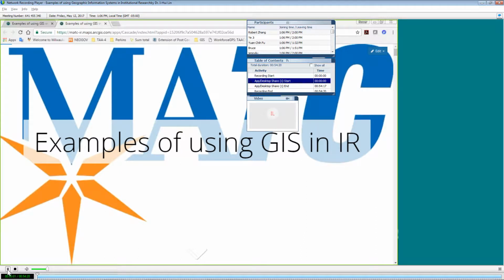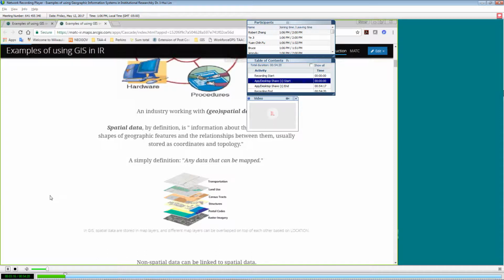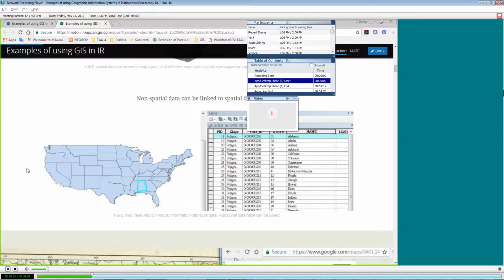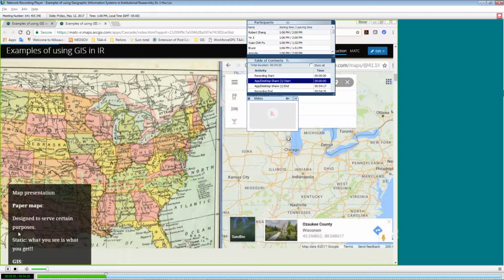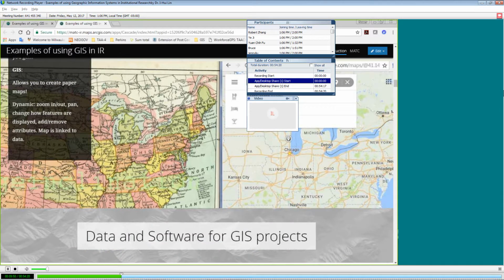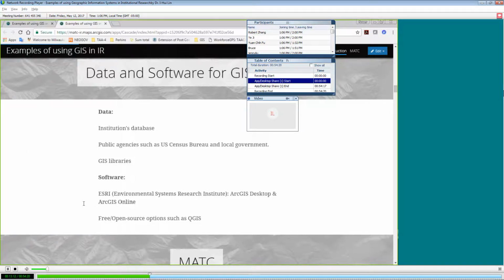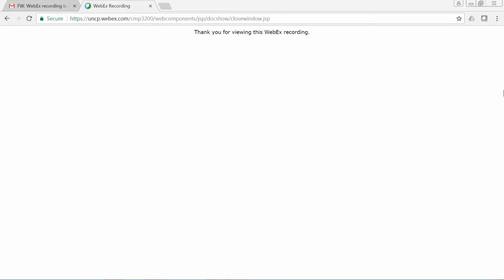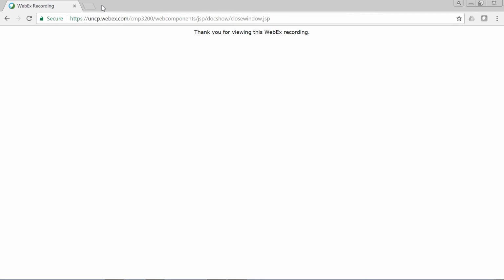Examples of Using GIS in IR By Dr. I-Hui Lin